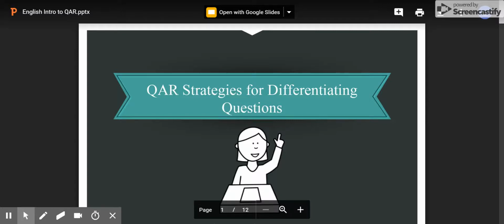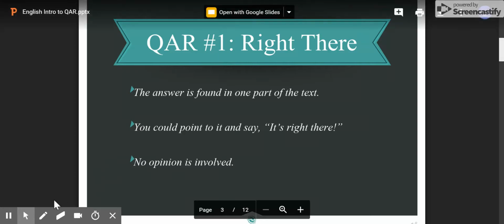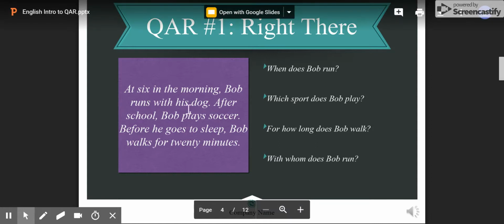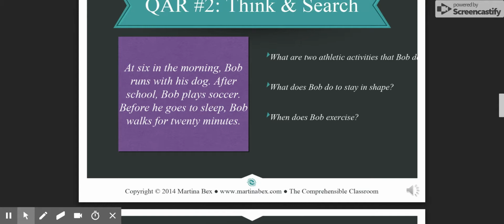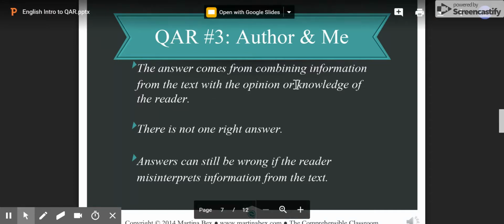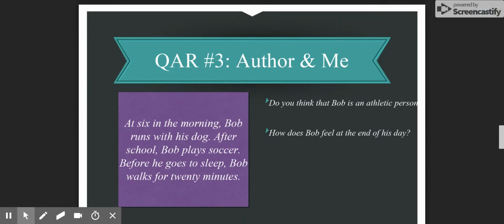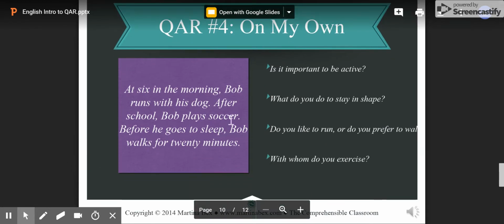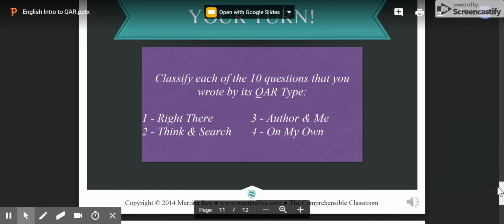English Intro to QAR.pptx - Google Drive